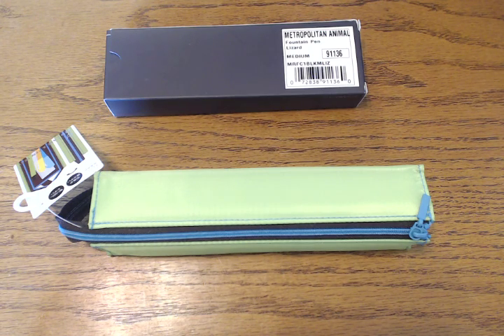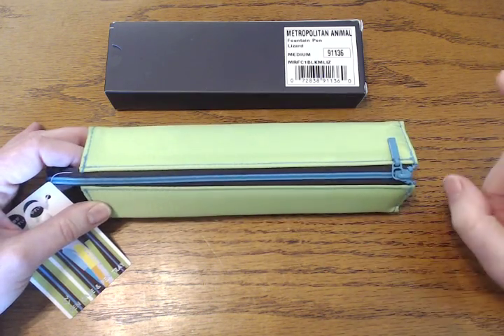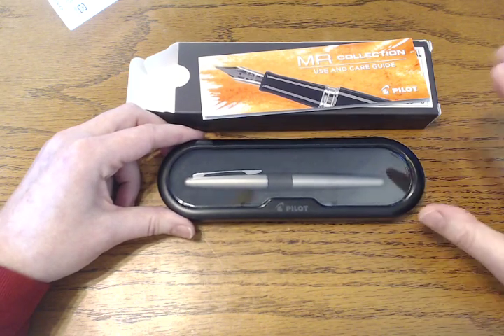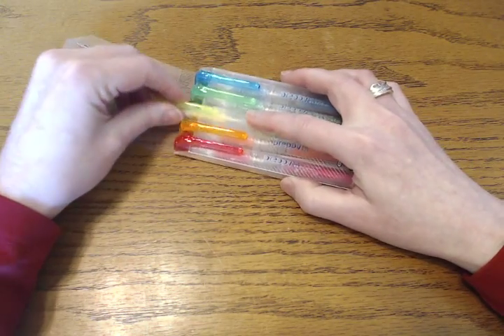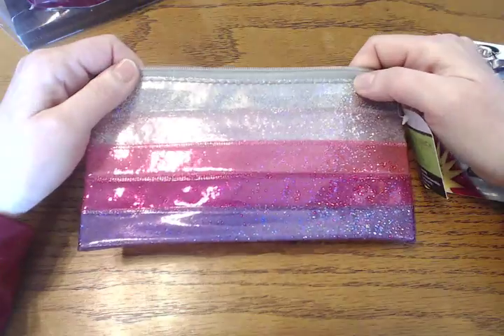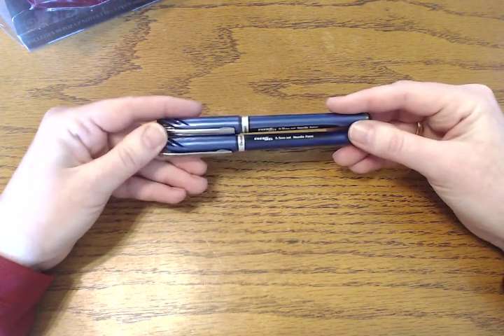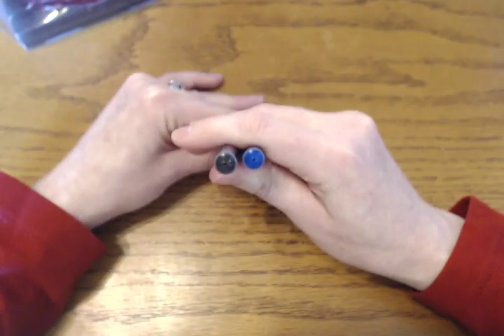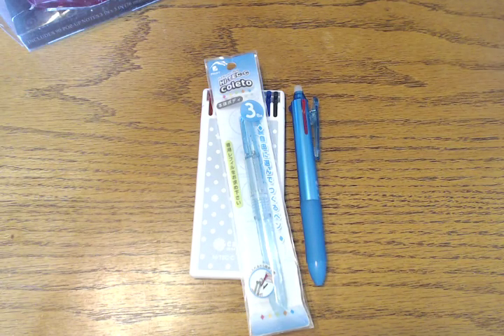Planner Supplies I'm GIVING for Christmas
What I'm giving away as gifts this year FROM a planner/office supply enthusiast :)
Platinum Preppy 5 Color Highlighter Set (with links to refill cartridges)
Post-It Diamond Pop-Up Note Dispenser
Pentel Energel 8 Color Set 0.7
Coleto 10 Color Set Case (colors change, but I got it on ebay)